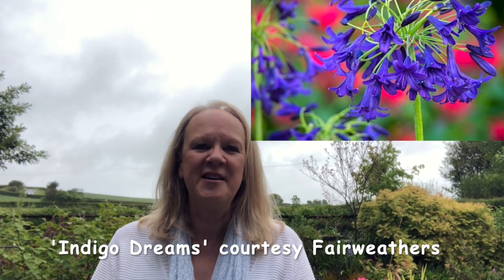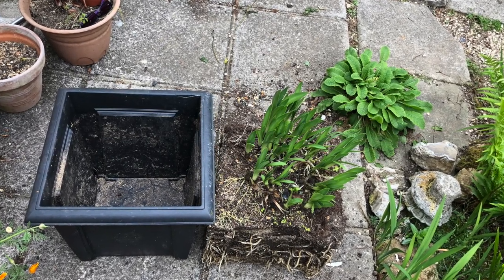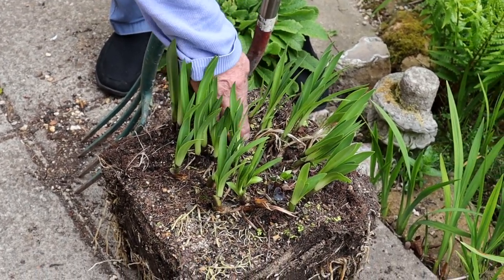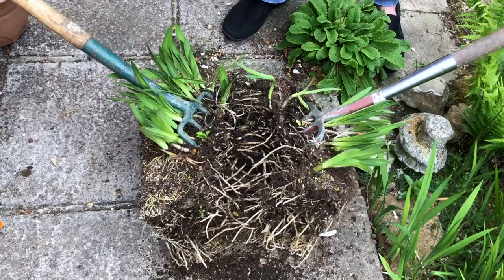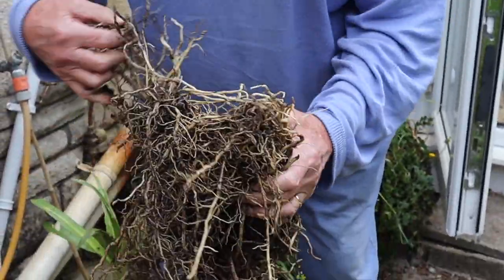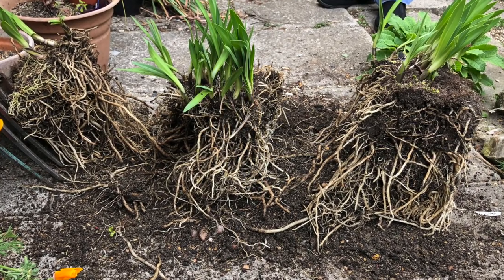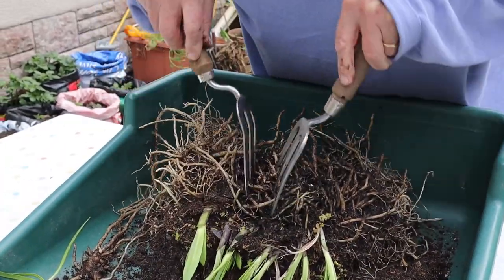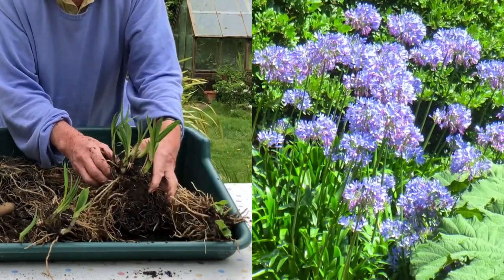HOW TO DIVIDE AGAPANTHUS PLANTS - DIVIDING AGAPANTHUS "INDIGO DREAMS"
A great way to rejuvenate your plants & increase your stock for FREE - dividing your herbaceous perennials helps maintain healthy, robust plants   ***ADDITIONAL NOTES BELOW***

➡️ TIMESTAMPS:
0:00 Welcome!
1:43 Practical Lesson
6:11 Thank you!

📚RECOMMENDED READING 📚
RHS A-Z Encyclopedia of Garden Plants 4th Ed

The Flower Expert by Dr D G Hessayon

1. Agapanthus "Indigo Dream" by Bali-Hai Mail Order Nursery

2. GREEN24 Agapanthus Liquid Fertiliser

3. Felco Model 6 Secateurs (medium)

4.  Rolson Stainless Steel Hand Fork

➡️PLAYLIST: PROPAGATING YOUR PLANTS - ADVICE & DIFFERENT TECHNIQUES

In this video John shows you how to divide an agapanthus plant to rejuvenate your plant and to increase your stock helping you maintain not only healthy plants but your borders too.